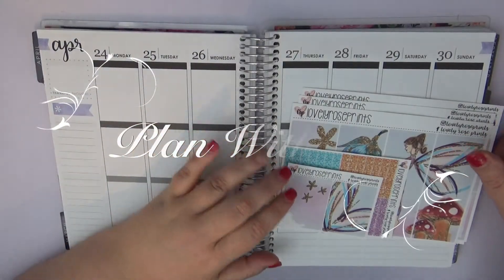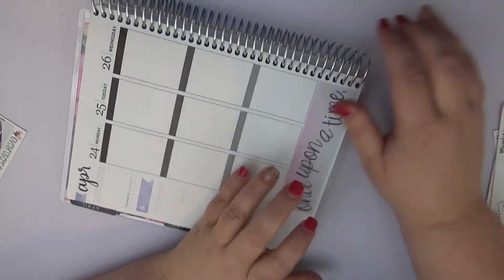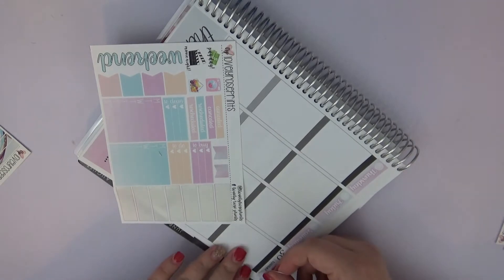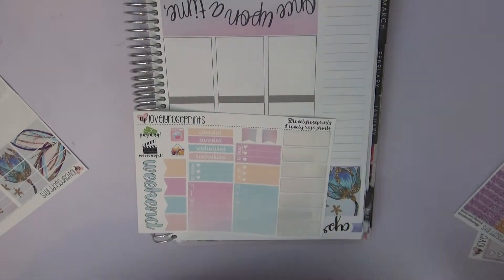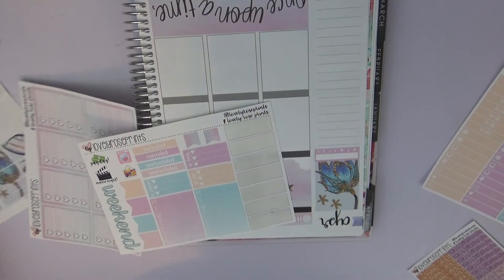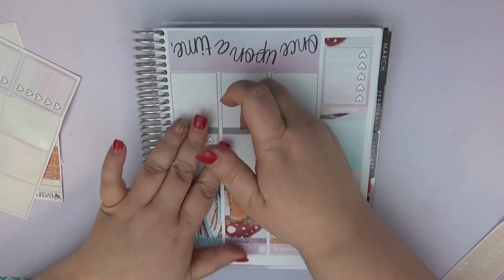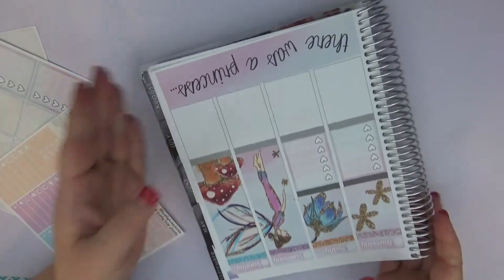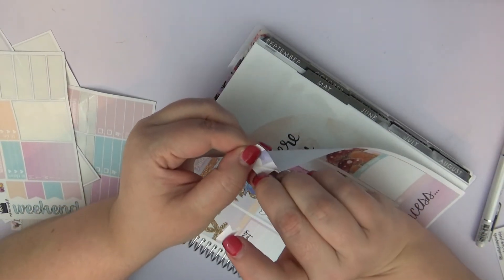Plan With Me Design Group\\April 24-30, 2017\\ft. LovelyRosePrints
Shops Featured in this Video:

LovelyRosePrints\\ Save 15% with ITSADATE15\\

PlannerPrettiesbyK: 20%: Code: itsadate20

22. Love Life Plan SM
25. Creative Designs by Jessica